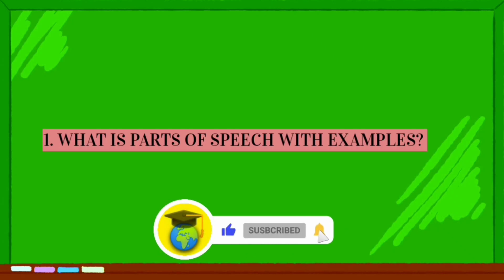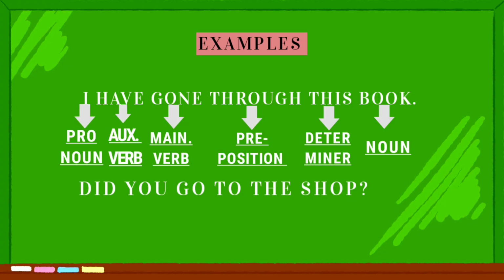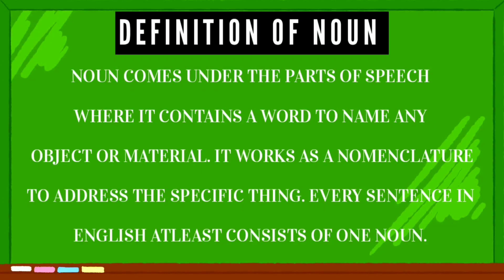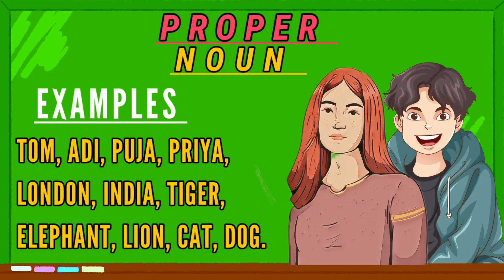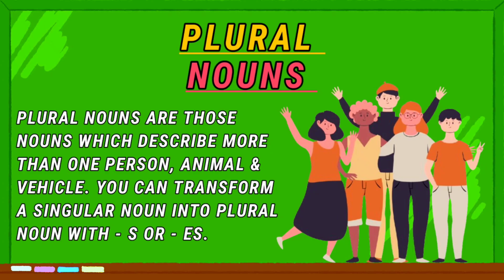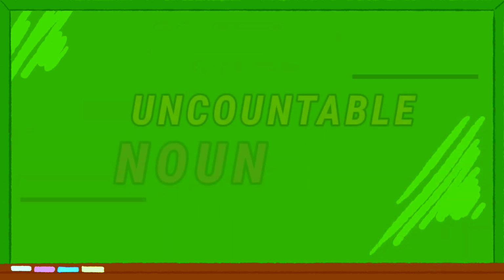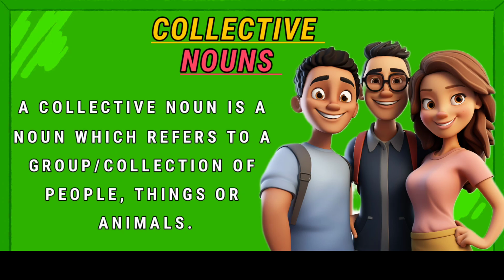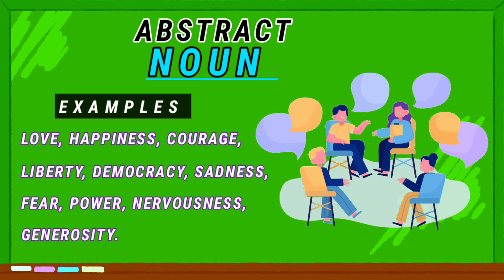Parts of Speech| SSC CGL 2026 new pattern explained | Parts of Speech PYQ BASED Analysis+Tricks 🔥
Hello! Mates,
Share it to all of your friends.

TAGS - ✔️